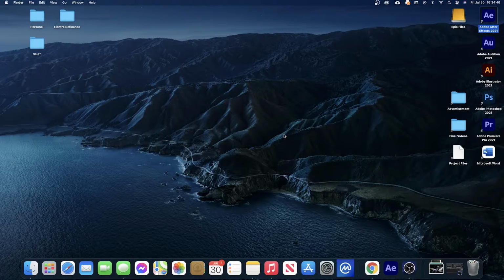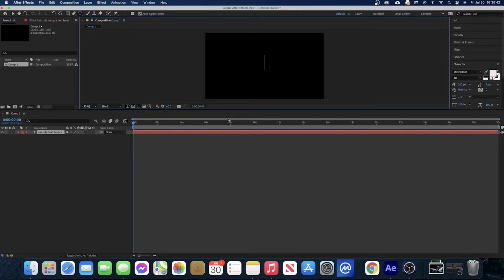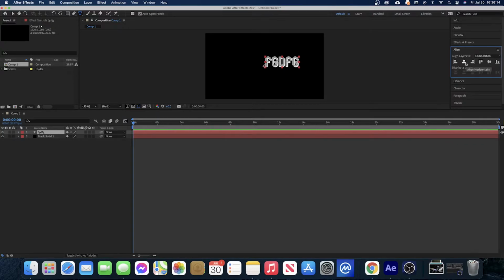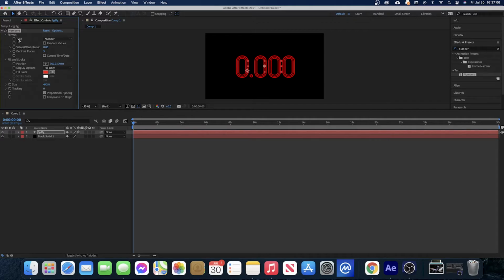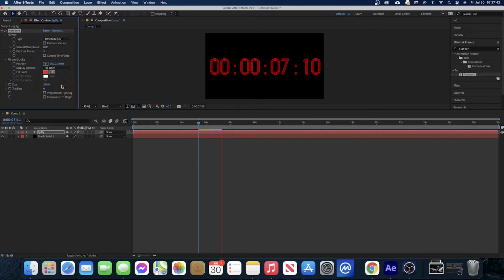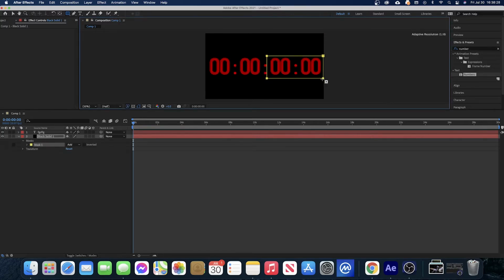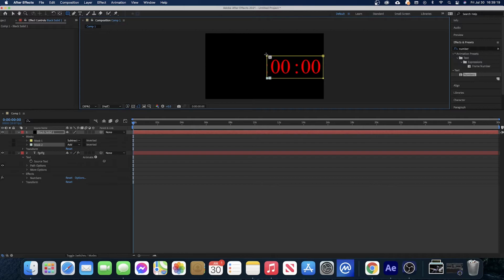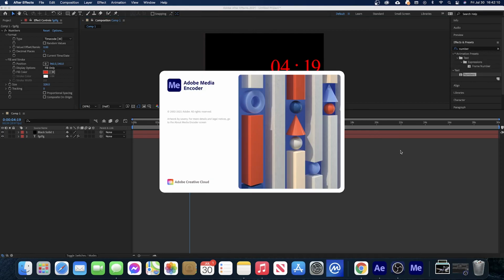After Effects | (EASY!) Make A Custom Timer!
We use after effects to create our own unique timer in a super easy way!